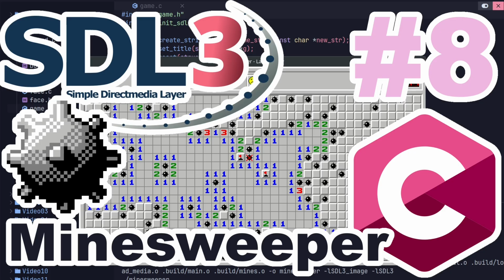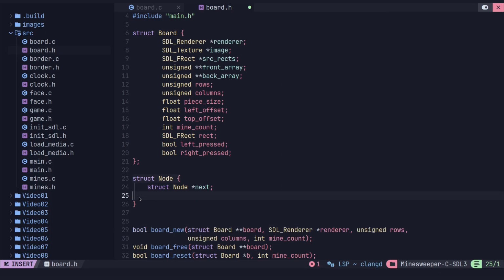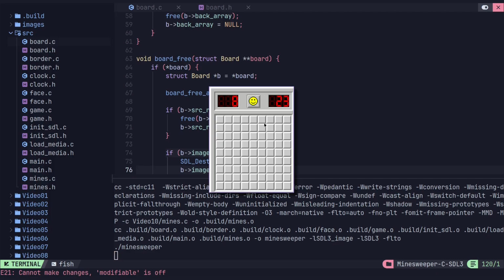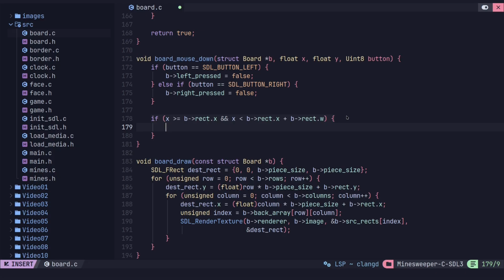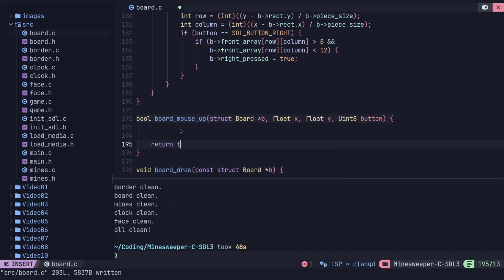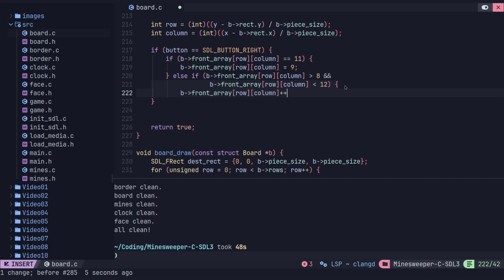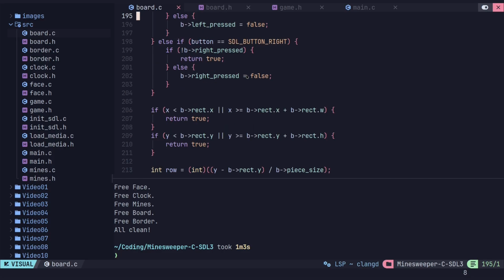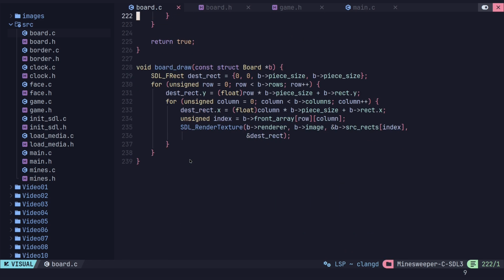Mark Pieces - Minesweeper / Prato Fiorito - Part 8 - C and SDL3.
In this video we will mark pieces.

SDL3 features:
SDL3/SDL.h
SDL3/SDL_main.h
SDL_Init
SDL_Quit
SDL_GetError
SDL_Window
SDL_CreateWindow
SDL_DestroyWindow
SDL_Window
SDL_CreateRenderer
SDL_DestroyRenderer
SDL_Delay
SDL_RenderClear
SDL_RenderPresent
SDL_SetRenderDrawColor
SDL_Surface
IMG_Load
SDL_SetWindowIcon
SDL_DestroySurface
SDL_Texture
SDL_CreateTextureFromSurface
SDL_SetTextureScaleMode
SDL_DestroyTexture
SDL_RenderTexture
SDL_FRect